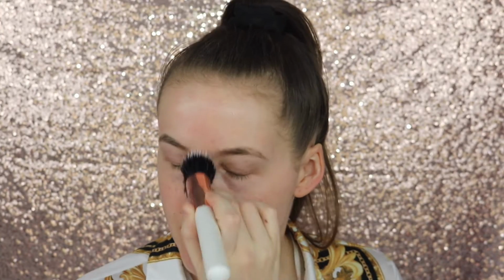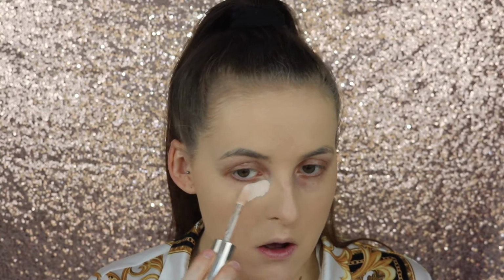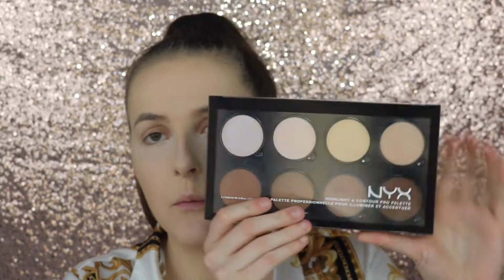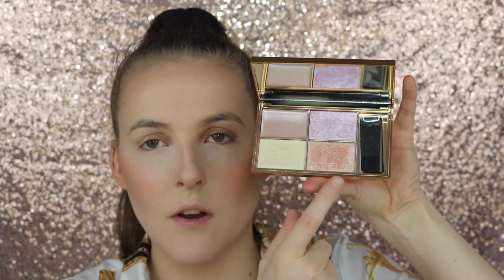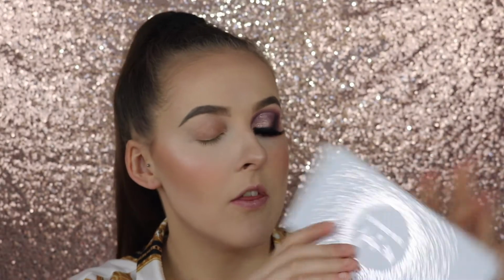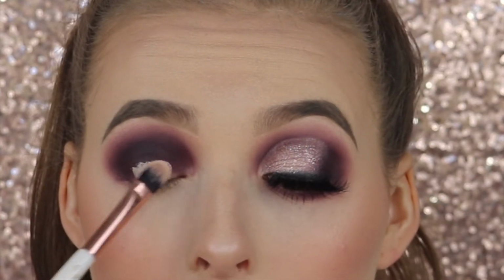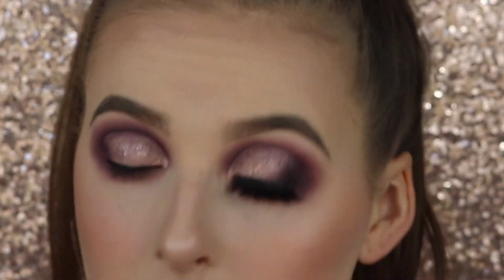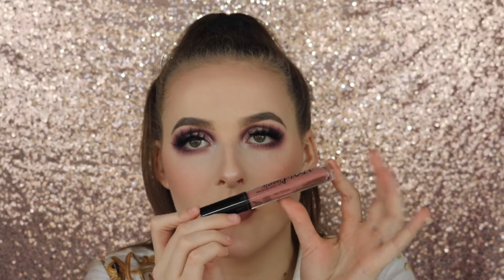PURPLE GLAM HALF CUT CREASE | DAY 2 NATURAL GLAM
♡ Watch in HD!

Hey guys, thank you for clicking on my video!

♡Products Used♡
FACE:
- Farsali rose gold elixir
- Jouer high coverage crème foundation ‘Pearl’
- Jouer high coverage liquid concealer ‘Snow’
- RCMA no colour powder
- NYX highlight & contour palette
- Too faced milk chocolate soleil bronzer
- Rimmel maxi blush ‘001 Third base’
- Sleek solstice highlight palette
- Gerard cosmetics slay all day setting spray ‘Peach’
EYES:
- Morphe x Jaclyn Hill the vault collection ‘Bling boss’
- Stila liquid eyeshadow ‘Kitten karma’
- Soap & glory supercat liquid liner ‘Black’
- Maybelline lash sensational mascara ‘Black’
- Revolution pro brow pomade ‘Medium brown’
LIPS:
- NYX suede matte lip liner ‘Sandstorm’
- NYX lingerie matte liquid lipstick ‘Push-up’